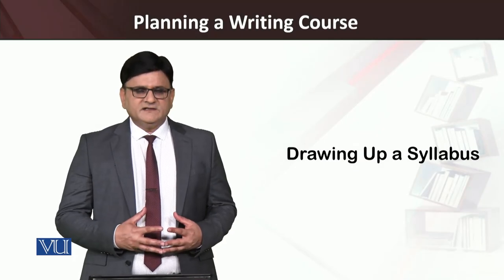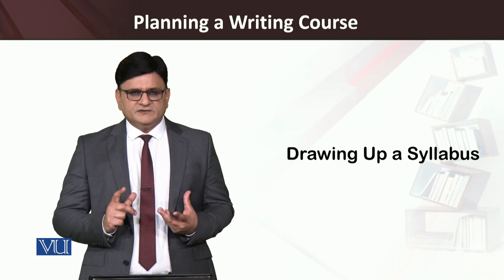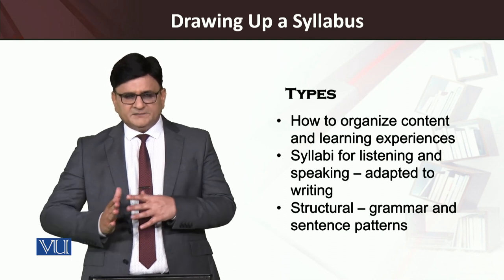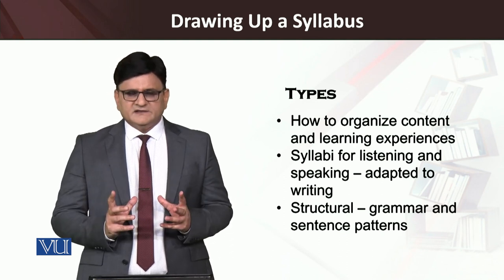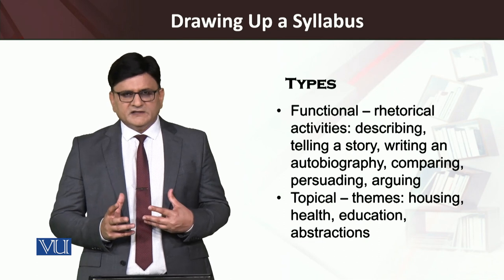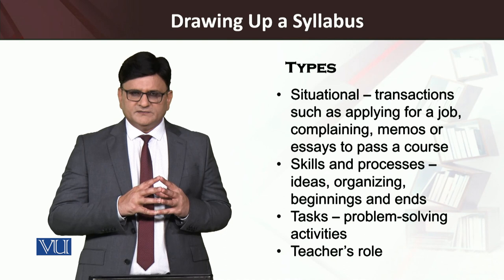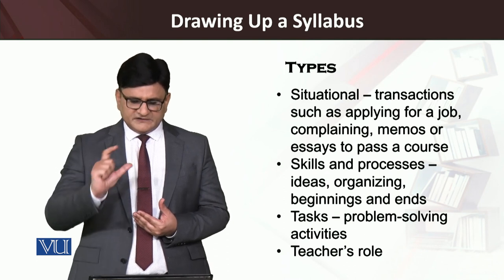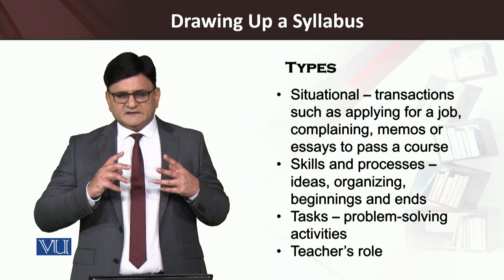Drawing up a Syllabus | Teaching of Reading and Writing Skills | ENG515_Topic195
Topic:195  Drawing up a Syllabus
By Dr. Saqib Goraya